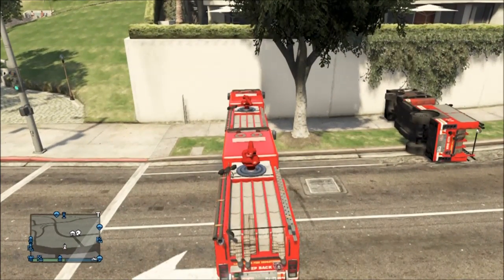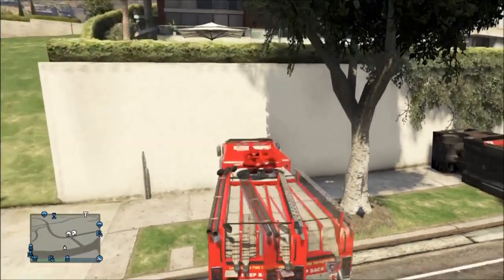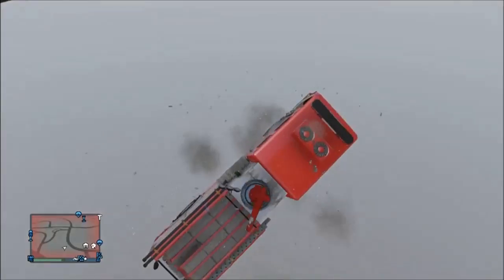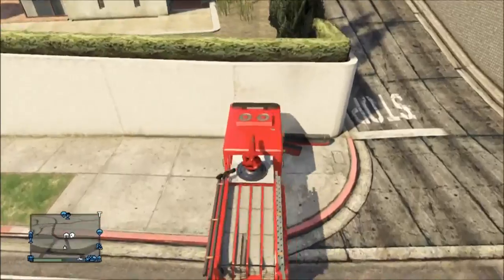Grand Theft Auto 5 Glitches - Teleport and Catapault Your Firetruck Online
Songs Most Likely Used:
Disfigure - Blank
OVERWERK - Force